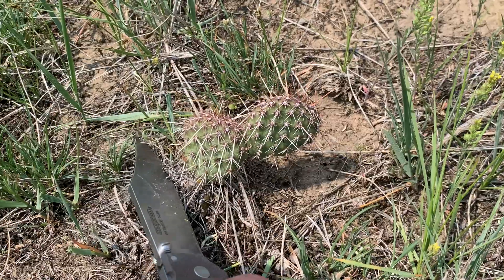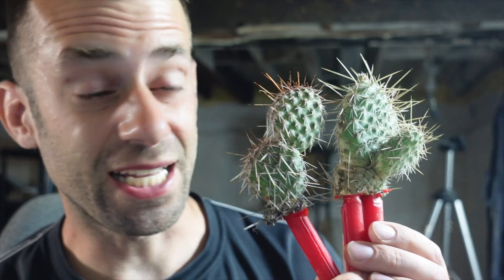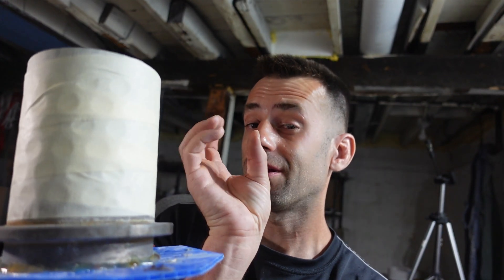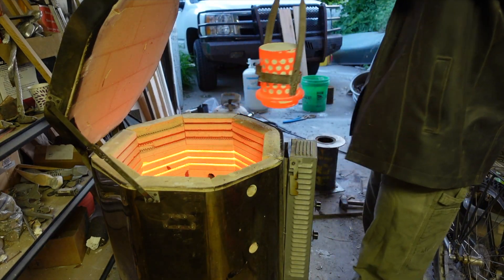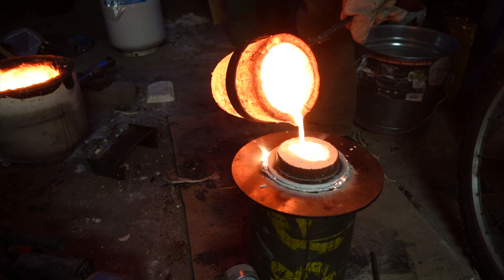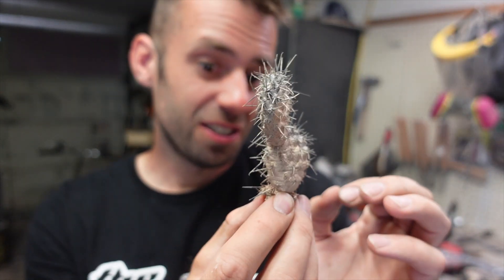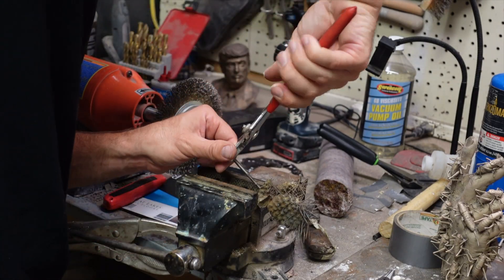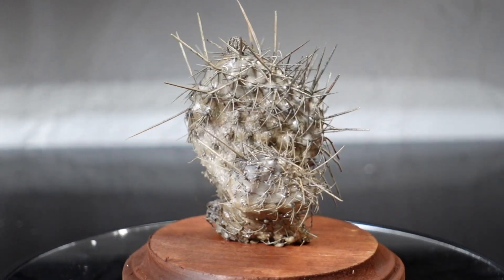Experimental Bronze Casting, Bronze Prickly Pear!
This was an experiment to see if I could turn a prickly pear cactus into bronze.  The casting went better than I thought it would.  However what to do with after the casting,  that's the challenge.